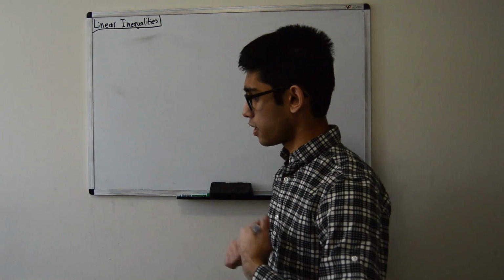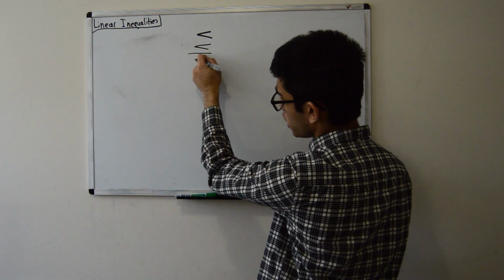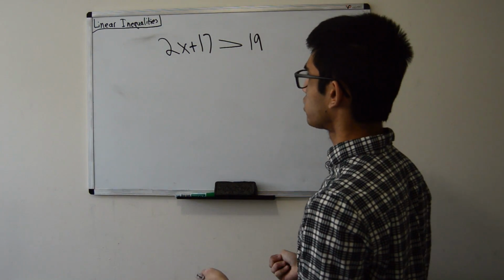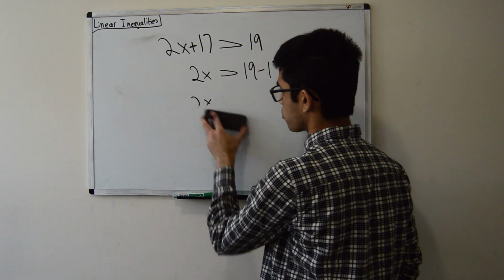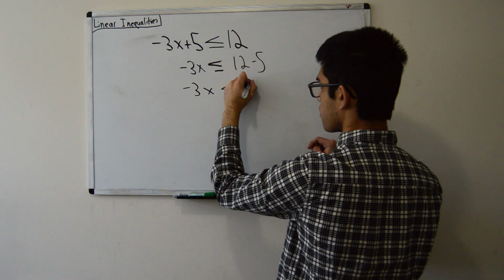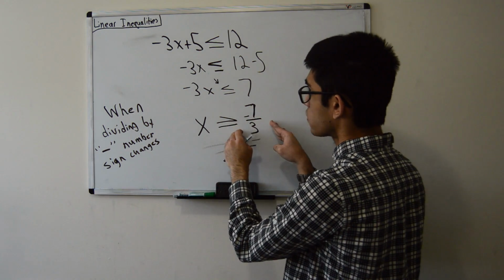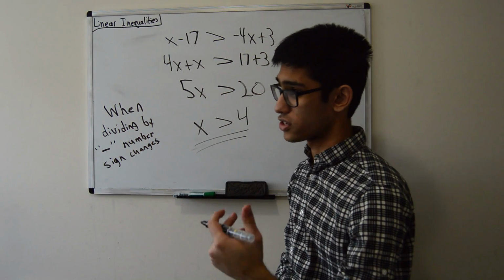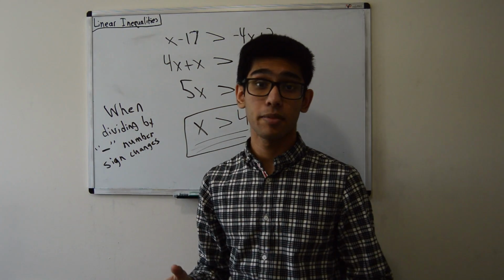What are Linear Inequalities?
In this video I introduce the notion of linear inequalities. We look at how inequalities differ from equalities and techniques for solving linear inequalities.